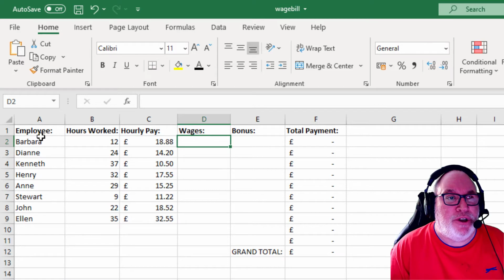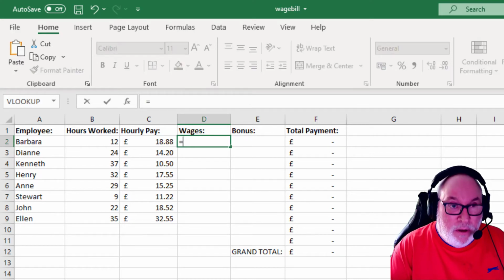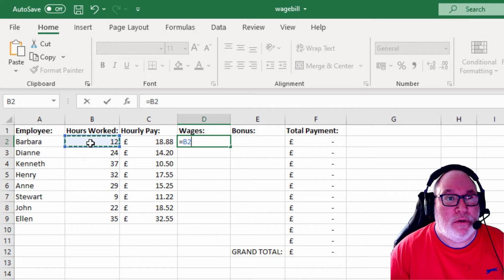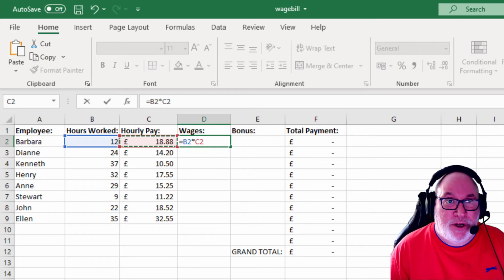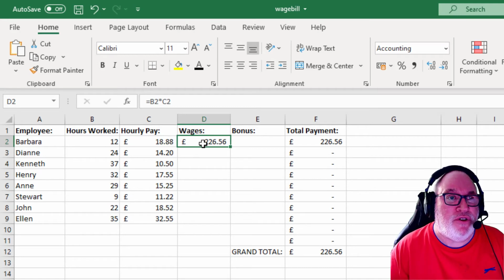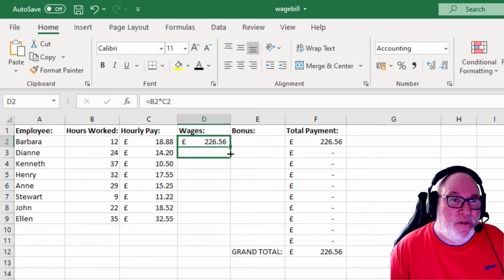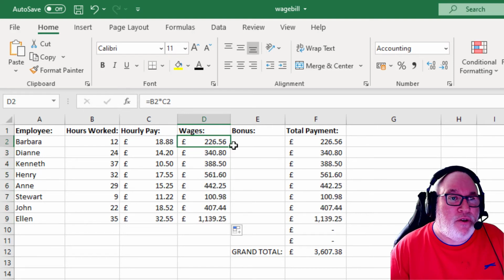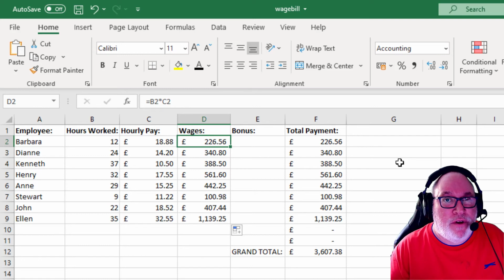Excel relative referencing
Relative Referencing within Microsoft Excel explained within this video tutorial by college lecturer Mark Gillan.